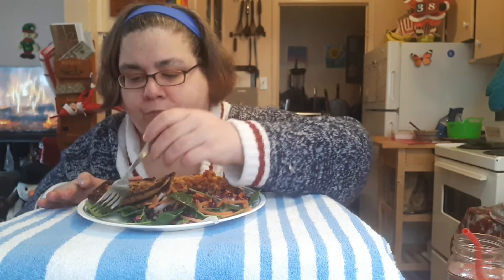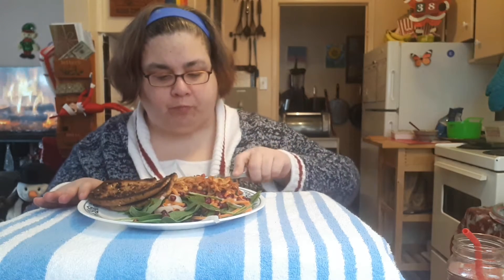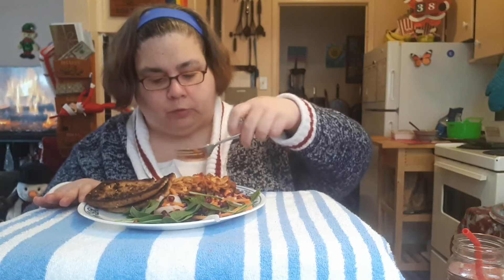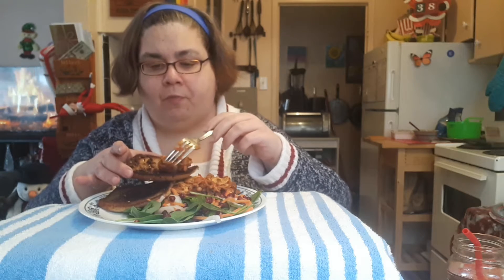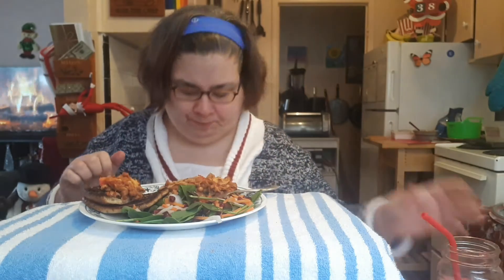Vegan, gluten free mukbang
Come sit, chat and eat with me!
Today we have lasagna, salad and garlic bread.